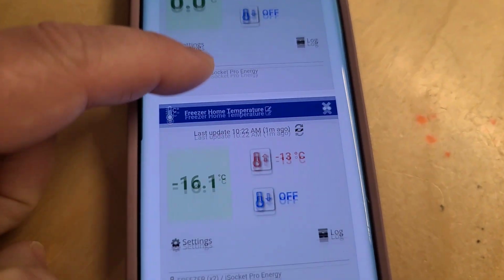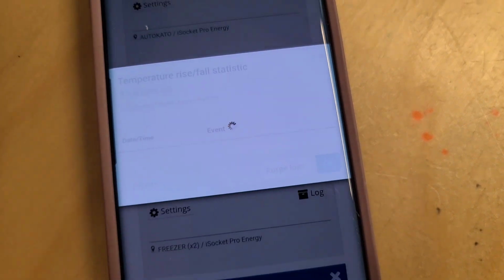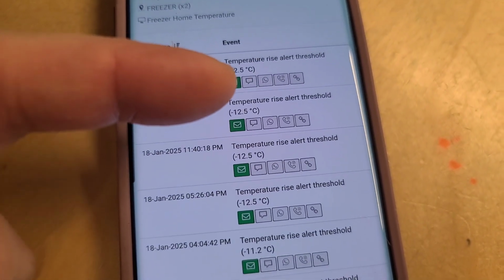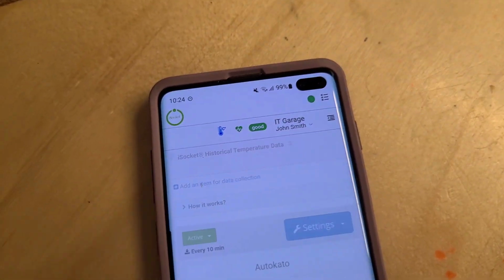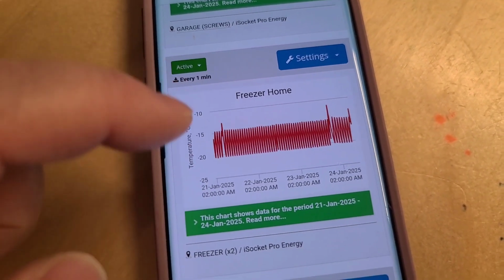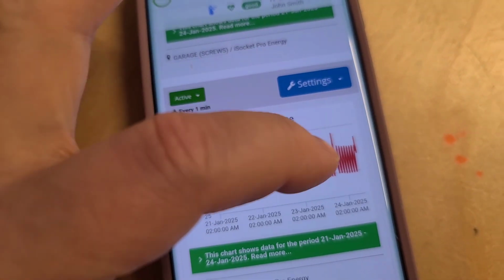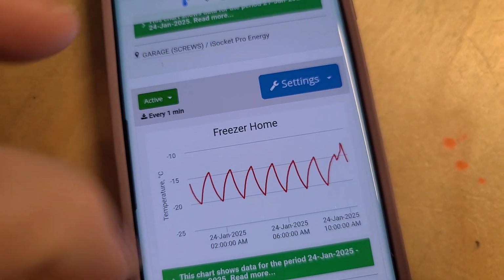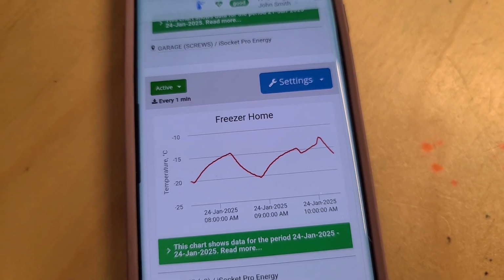Remote Temperature Monitoring for Freezers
While repairing my Electrolux freezer, I discovered the perfect way to route the iSocket Temperature Sensor Specific through the back wall of the freezer—and I’m absolutely thrilled with this idea! In this video, I’ll show you how I did it.

0:00 Monitoring temperatures
0:54 Monitoring solutions: @iSocket Smart Plug + iSocket Temperature Sensor Specific
1:04 iSocket app for temperature monitoring
2:51 Routing the Temperature Sensor Specific through the back wall of the freezer
8:33 Thrilled with a new discovery during the repair
9:22 Successfully repaired! Link
9:39 About the freezer’s back wall in Electrolux
10:55 Final setup of the iSocket Temperature Sensor Specific
11:48 Temperature profile for Electrolux freezer in the iSocket Historical Temperature Data app
12:52 Time to get creative!